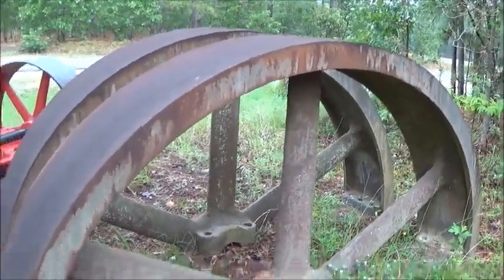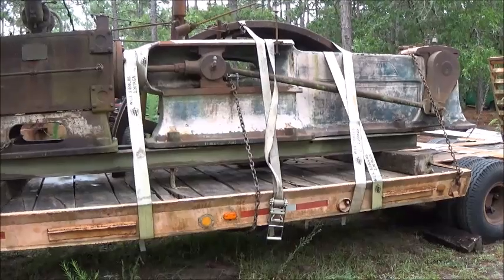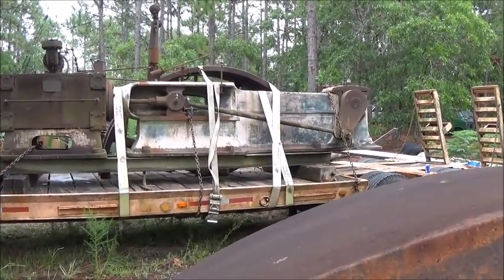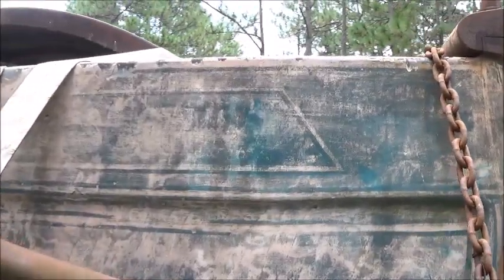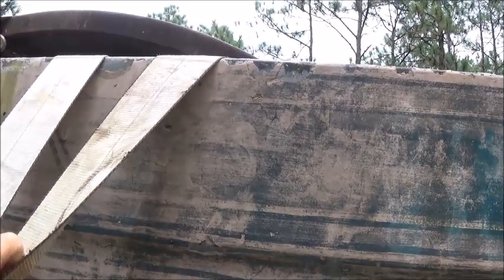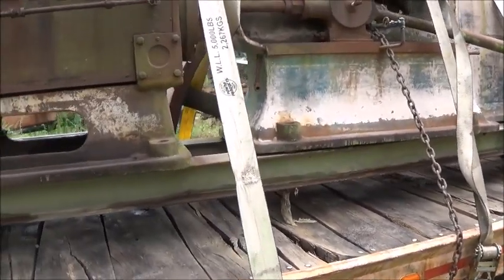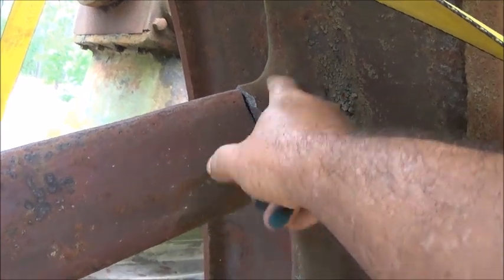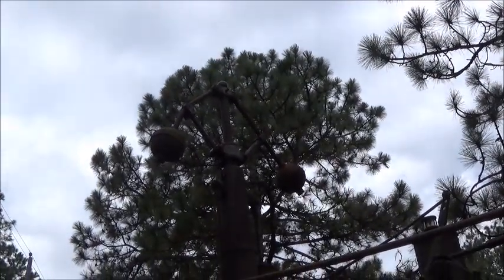1905 BATES CORLISS STEAM ENGINE. HOW I FOUND IT AND OTHER INFO.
Caution, this video contains steam engines, not old cars. If you are offended by this old technology, (Steam) that produced 80% of last years electricity, please don't watch.